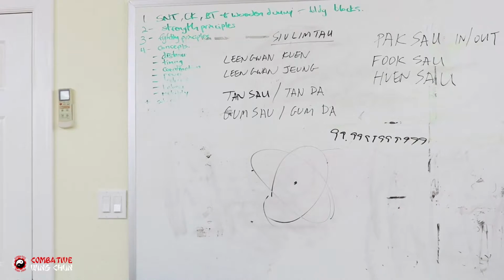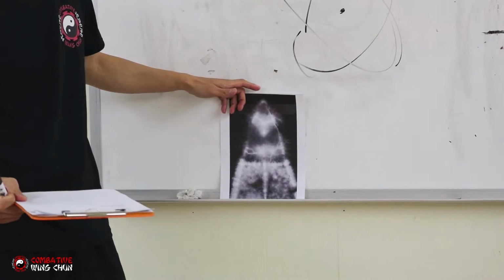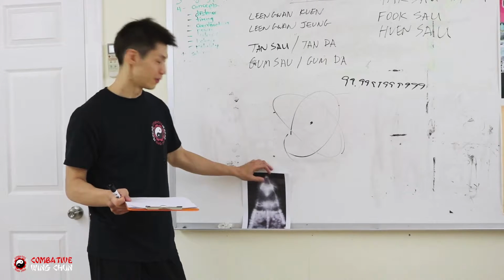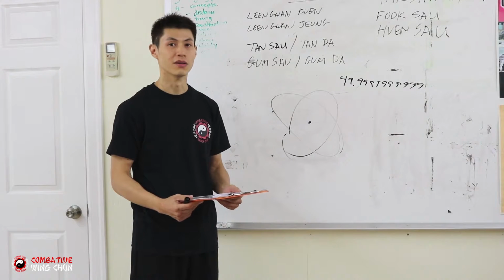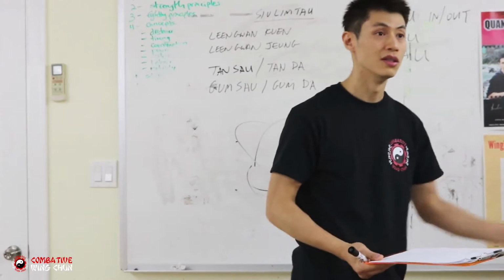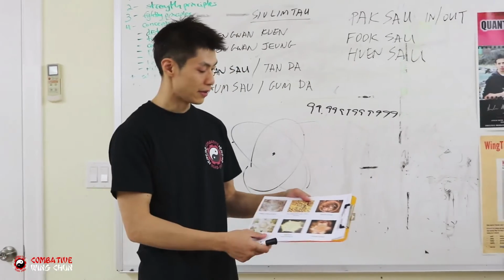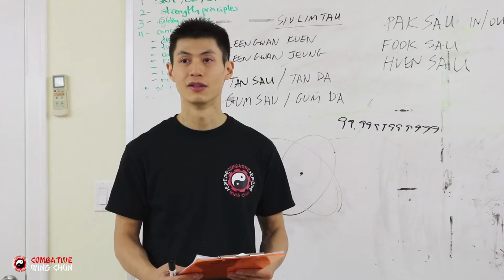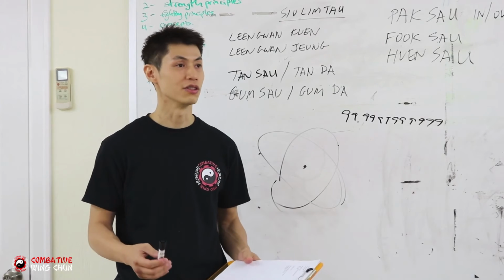حقيقه حركات فيلم الانمي ناروتو